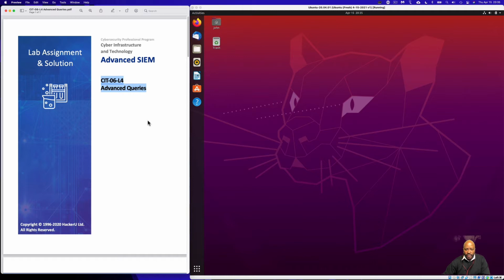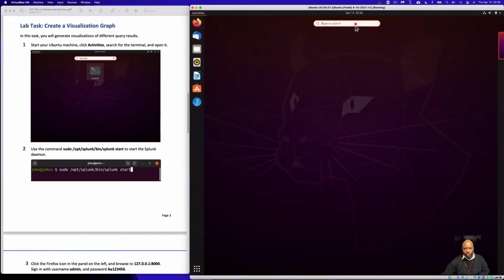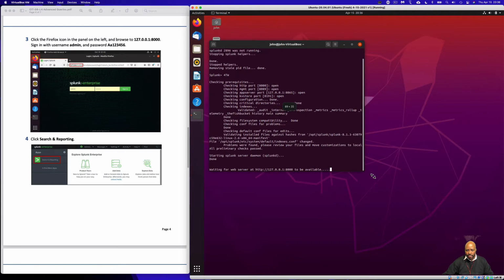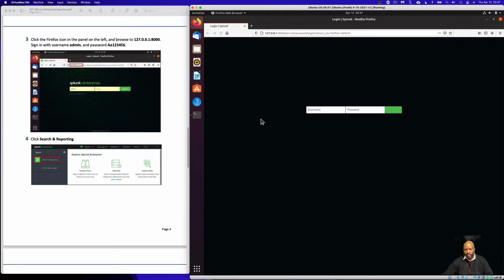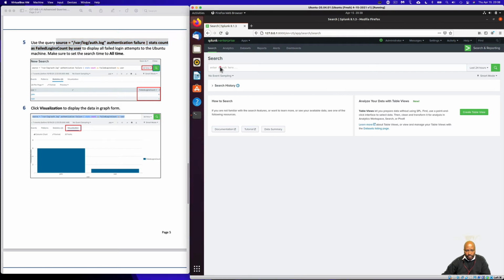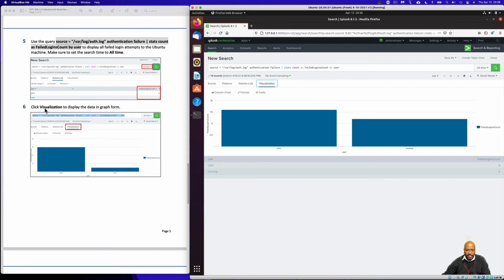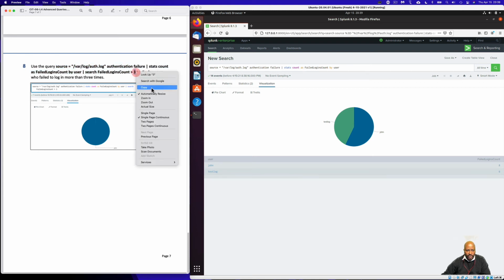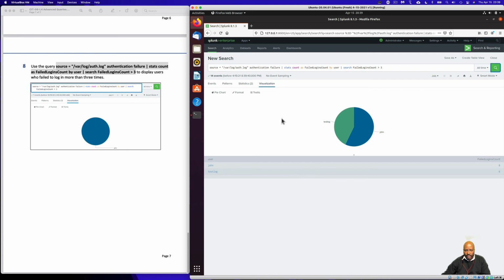CIT-06-L4 Advanced Queries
Learn how to display query results in graphical illustrations.  Practice graph creation using advanced query techniques.